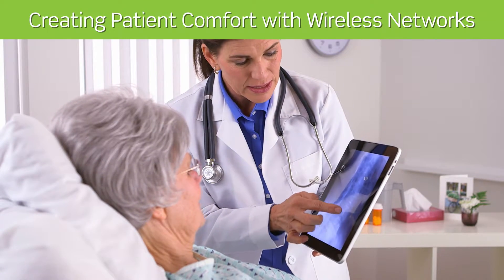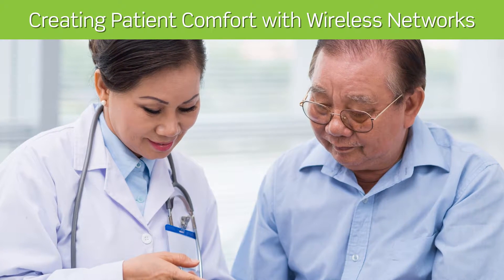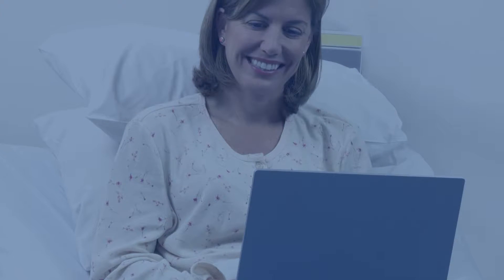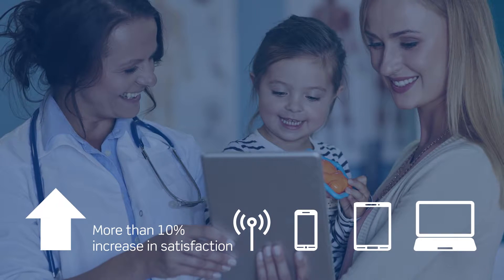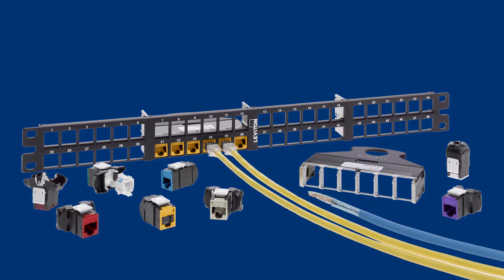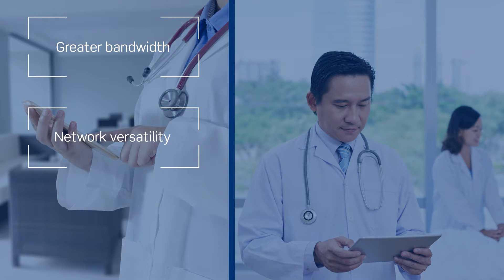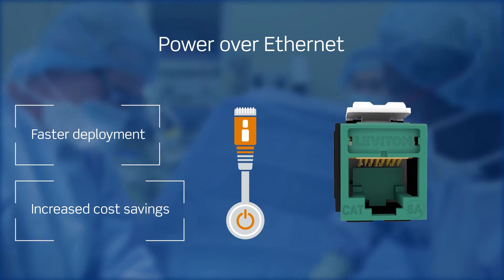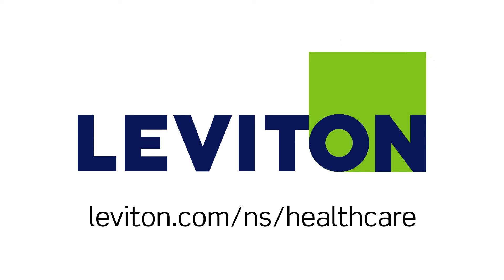Wireless Networks Support Patient Comfort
Patient comfort is a top priority for health care facilities and studies show satisfaction scores increase by more than 10% when patients have access to Wi-Fi and other interactive technology devices. To ensure dependable wireless connectivity across various clinical environments, it’s important to have a strong structured cabling backbone.